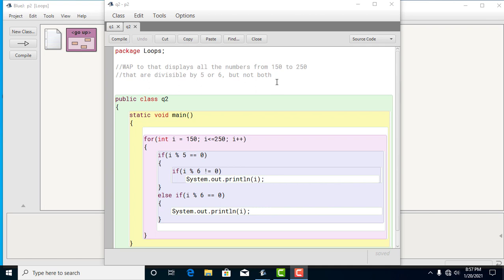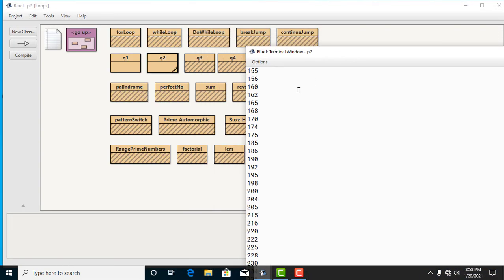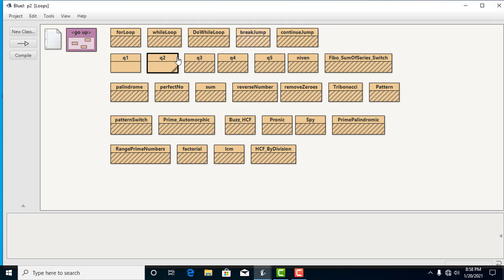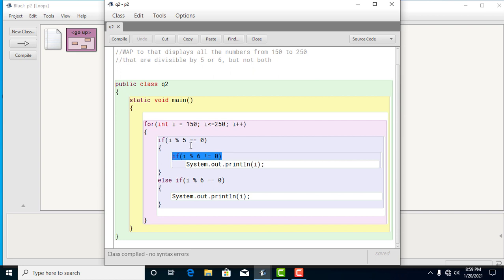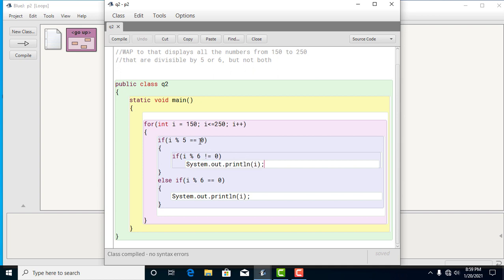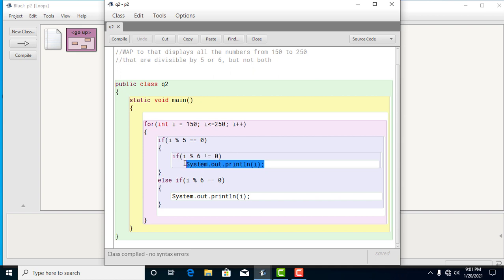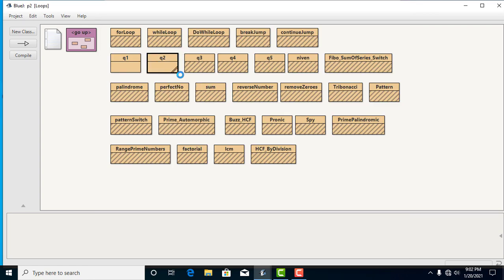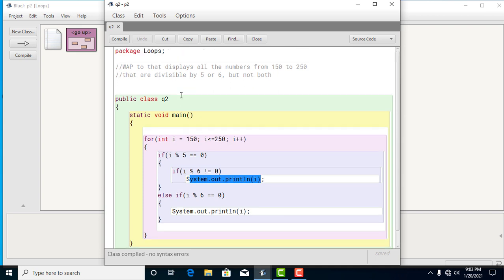Numbers divisible by 5 or 6 but not both in Java